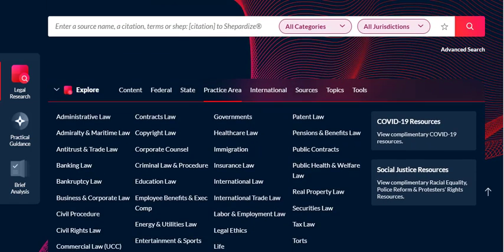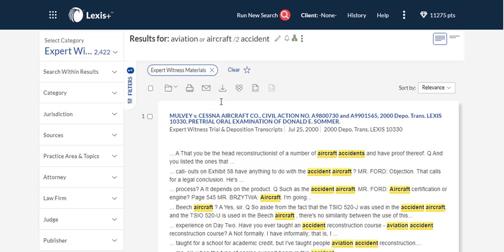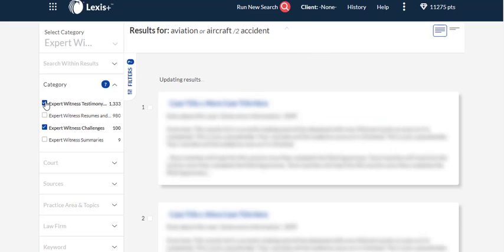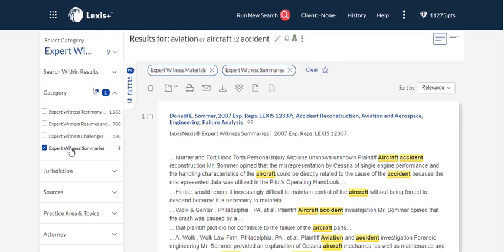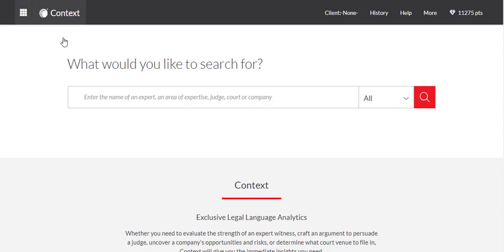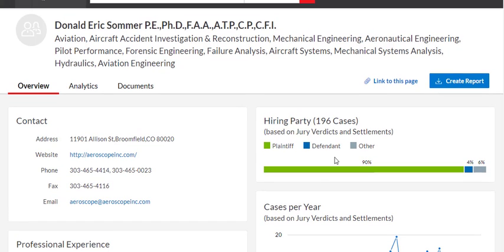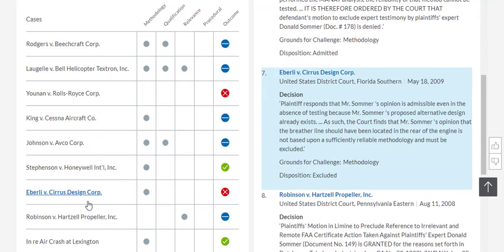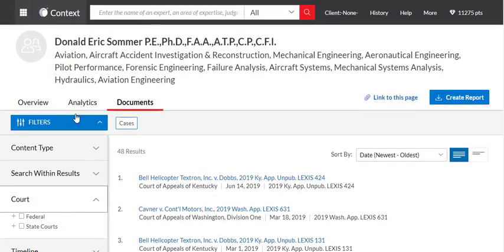Expert Witness Research F2020